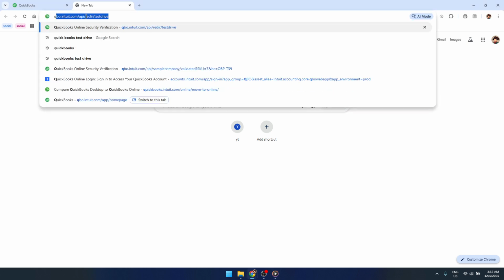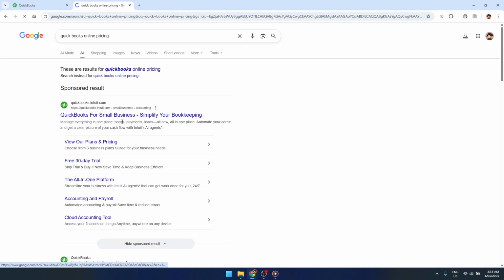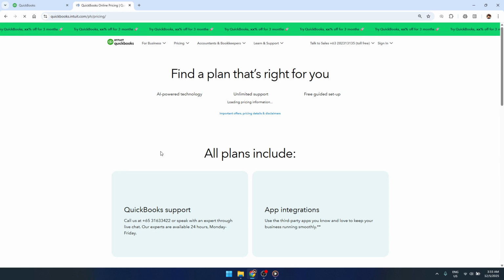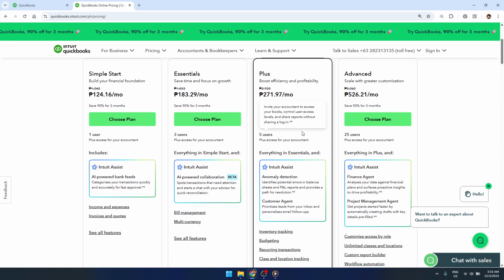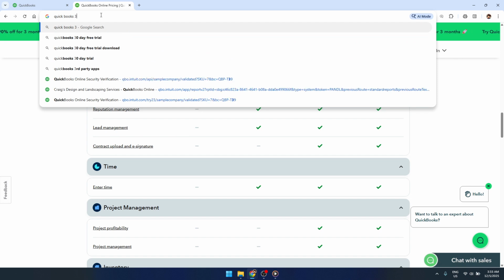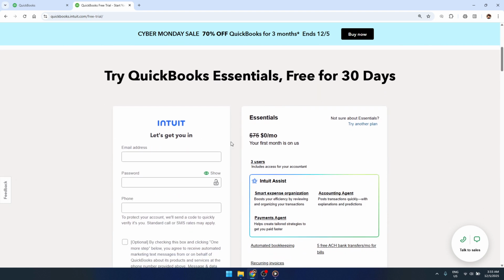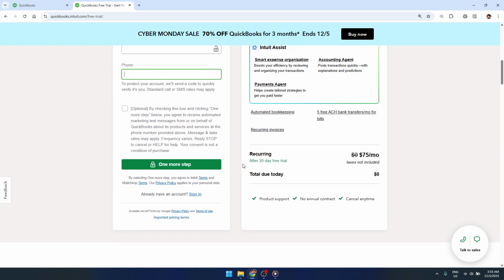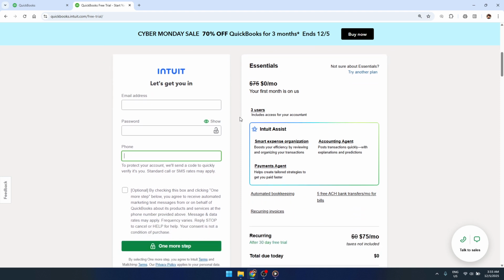How To Try QuickBooks Online For Free [2026 Guide]